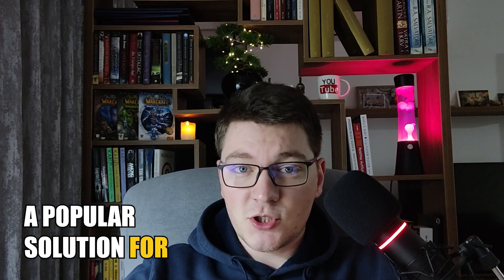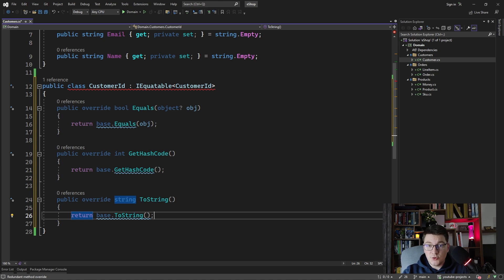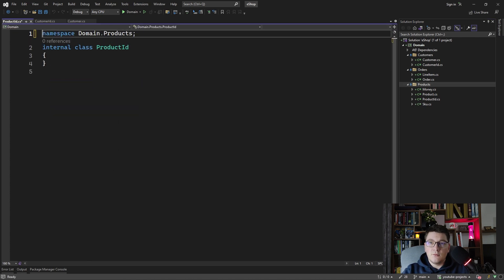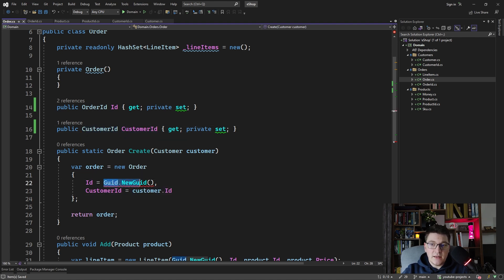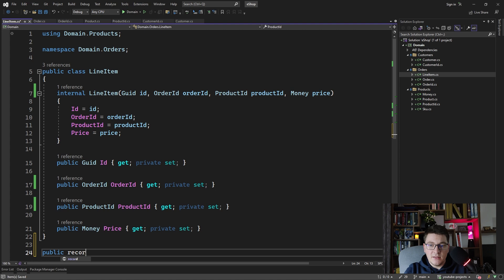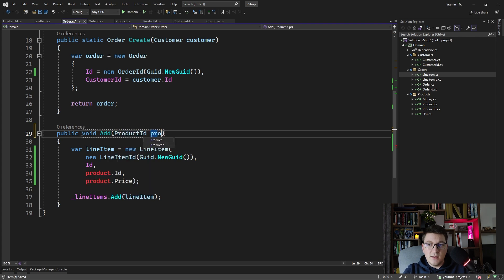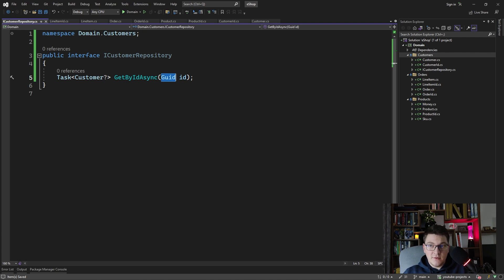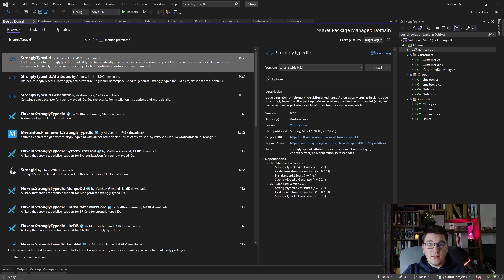How Strongly Typed IDs Can Make Your Code More Expressive | DDD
If you're working with Domain-Driven Design, you probably ran into the issue of ambiguous IDs used in the Domain. Strongly Typed IDs can solve that problem and make your domain model more expressive. Strongly Typed IDs are simply types that wrap your entity IDs and can be implemented with records.

Chapters
0:00 What is primitive obsession?
0:49 Strongly typed IDs as classes?
2:14 Records for simpler Strongly typed IDs
2:48 Using Strongly typed IDs
9:10 Making methods more honest
11:23 Library for Strongly typed IDs